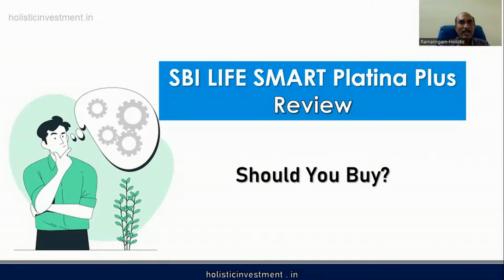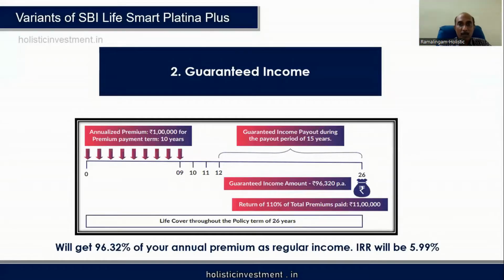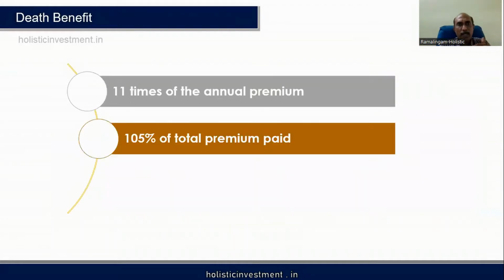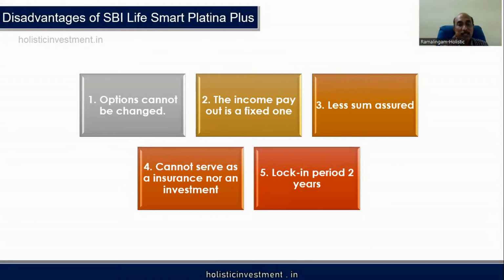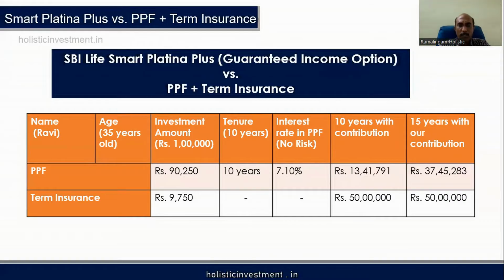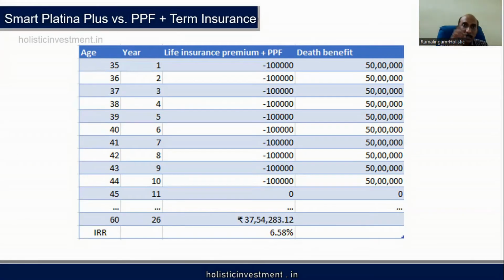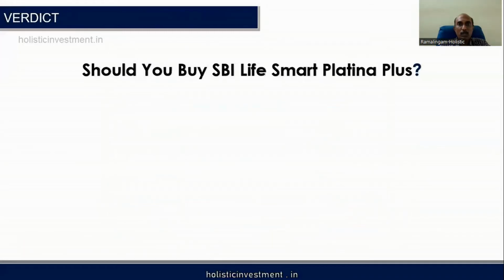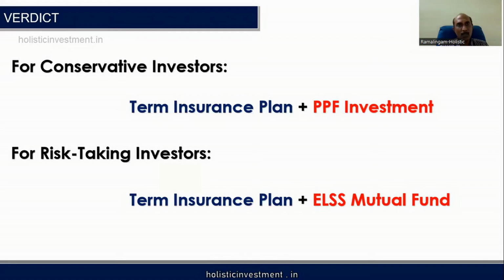SBI Life Smart Platina Plus [Review]: Is it good or bad?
Chapters:
00:00 Introduction
00:52 Key Features
01:37  Variants of SBI life Smart Platina Plus
01:45 Life Income
01:59 Guaranteed Income
02:22 Benefits of  SBI life Smart Platina Plus
02:59 Death Benefits
03:34 Advantages of  SBI life Smart Platina Plus
03:47 Disadvantages of  SBI life Smart Platina Plus
05:25 Smart Platina Plus vs PPF + Term Insurance
07:01  Smart Platina Plus vs ELSS + Term Insurance
07:46 Final Takeaway - Good or Bad?